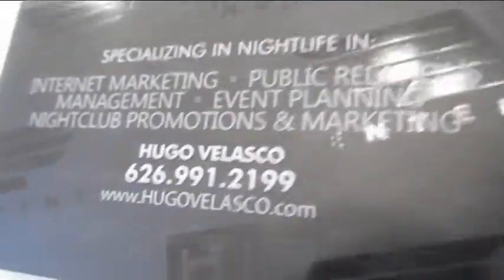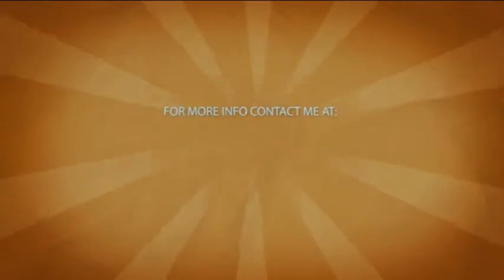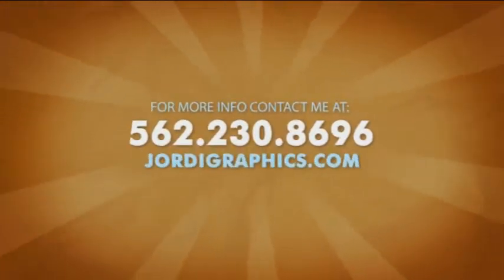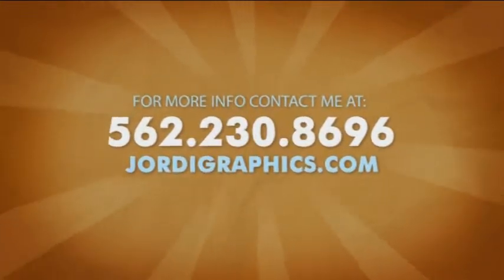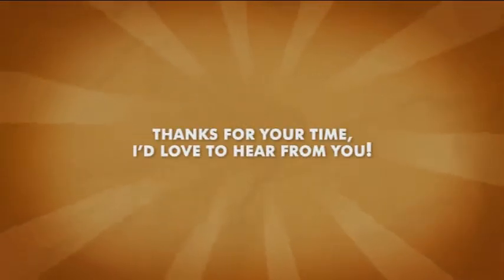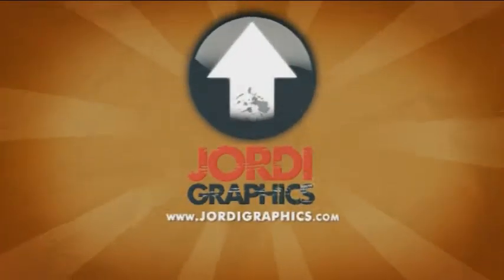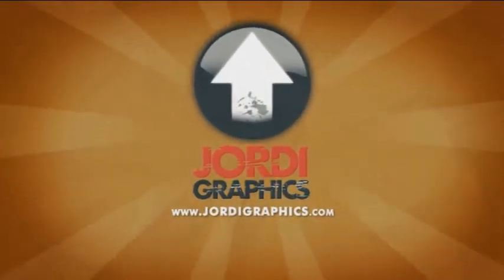Foil & Spot UV Business Cards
For 10 years, I've provide only the finest design and printed products to local and national businesses. Founded on the principles of hard work and uncompromising creativity, the JordiGraphics team and it's founder Jordi Perez have consistently challenged the limits of graphic design and the art of printing. We believe good print design should reveal a meaning, a message and a function. Powered by only high end digital and offset printing processes, we consistently provide our clients with high-quality printing at the lowest possible prices. We offer cutting edge design and formats that set our printed media apart from the sea of print that passes from hand to hand each day. "I constantly seek out new technology and fresh inspirations, so please allow JordiGraphics to show you the power of form meeting function"- Jordi Perez